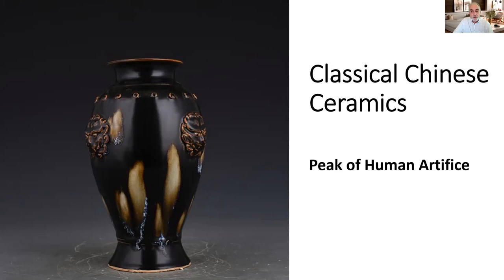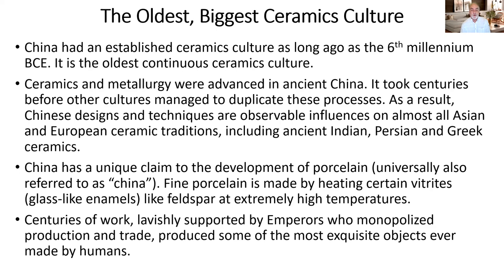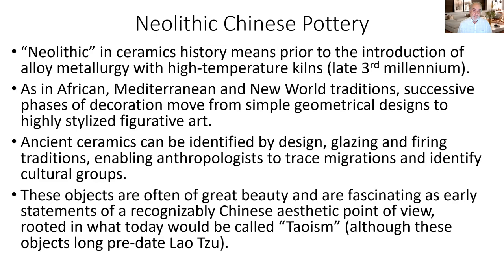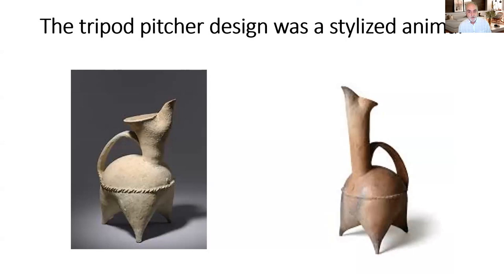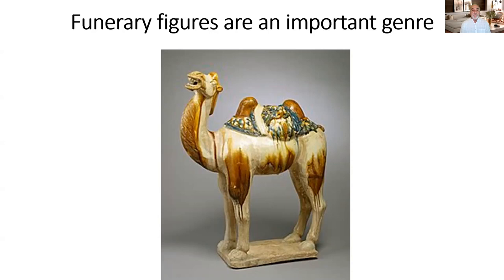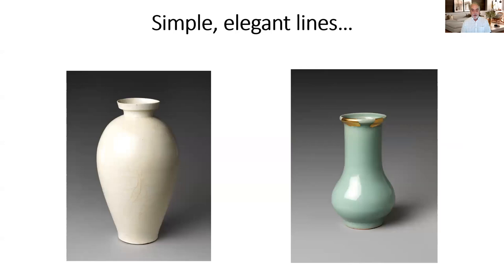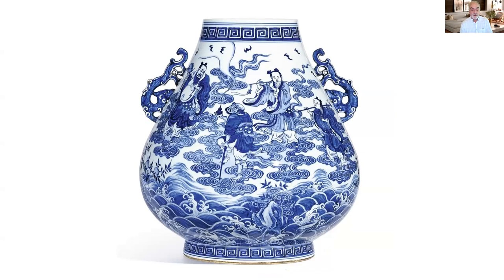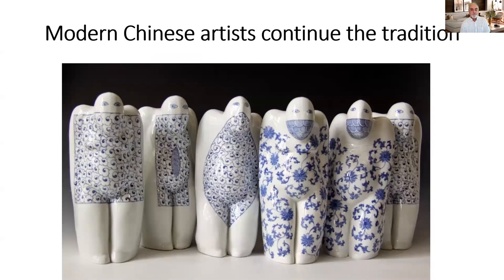Classical Chinese Ceramics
Basic introduction to Chinese ceramics